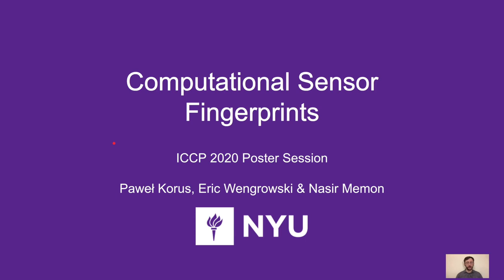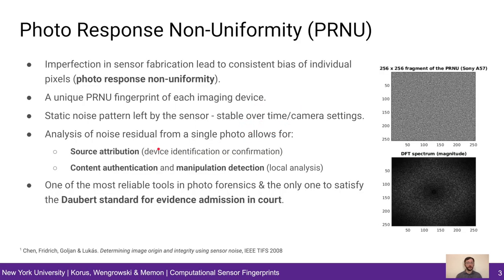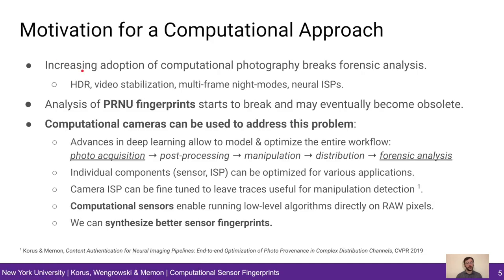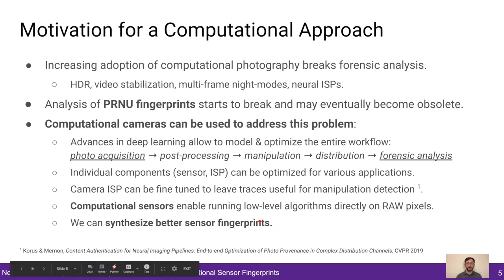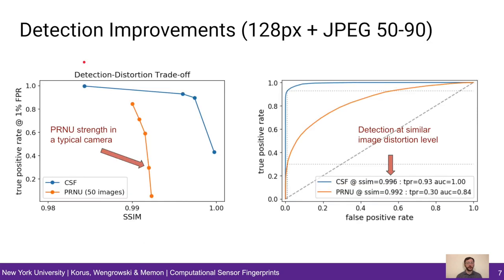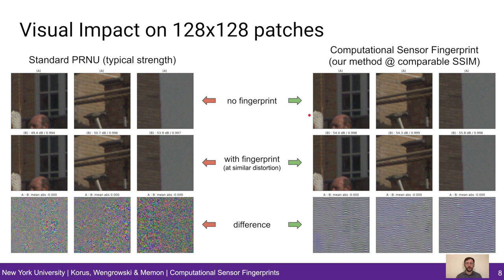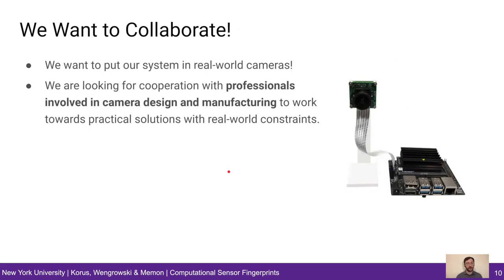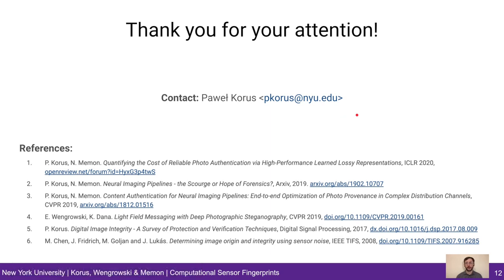#25 Computational Sensor Fingerprints (Poster)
Authors: Pawel Korus, Eric Wengrowski, Nasir Memon